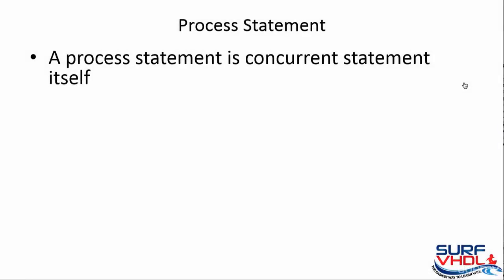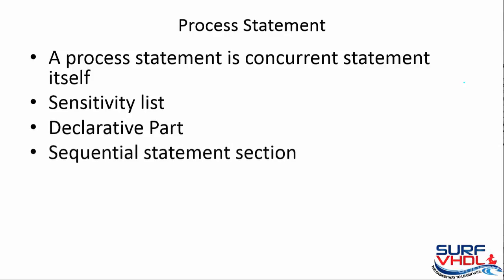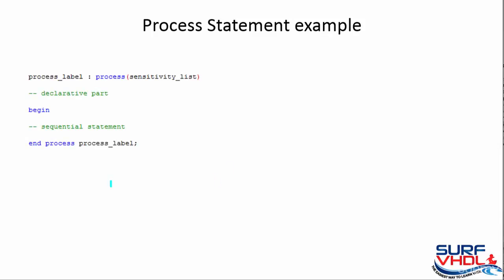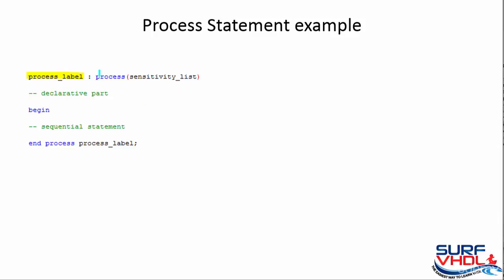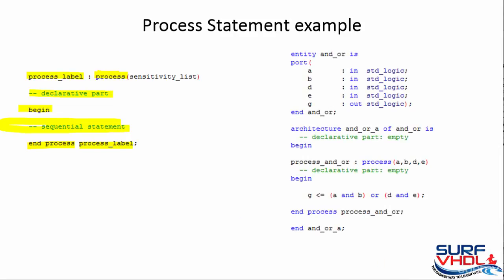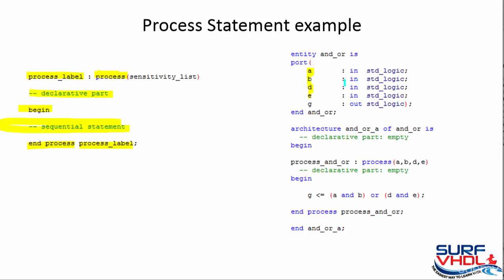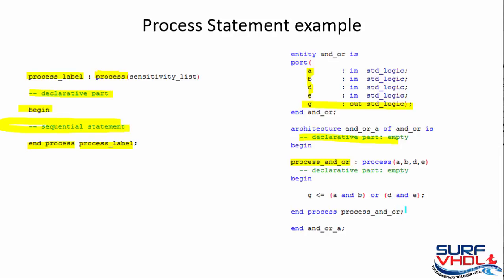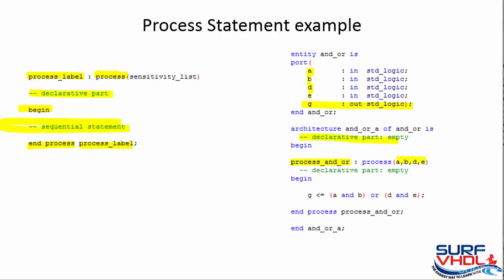005 10 Process Statement Intro in vhdl verilog fpga